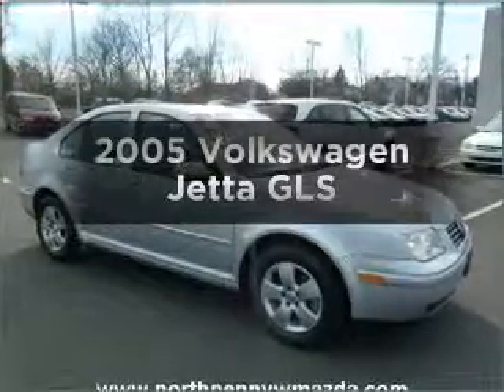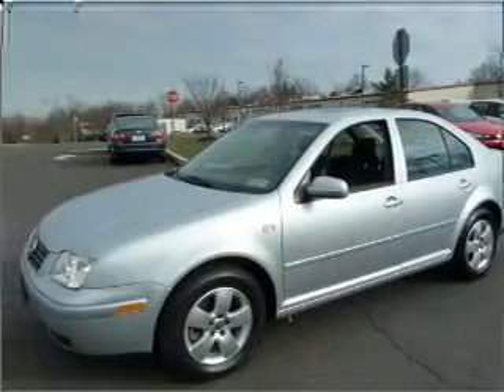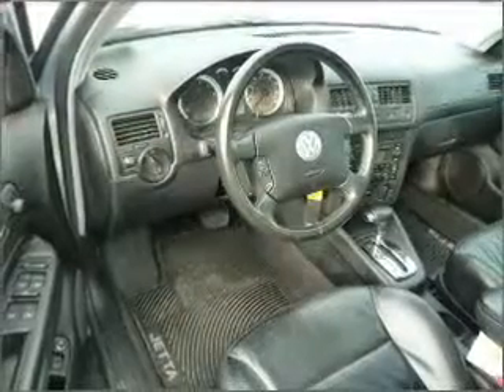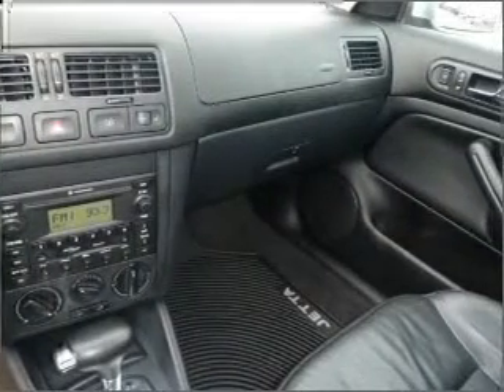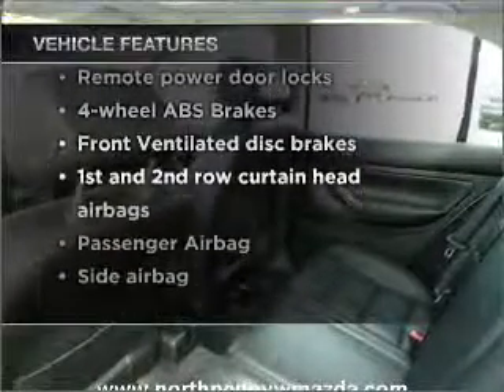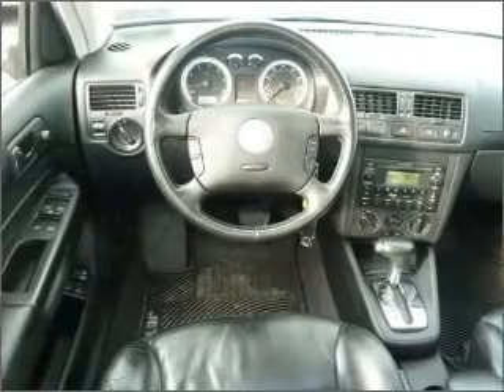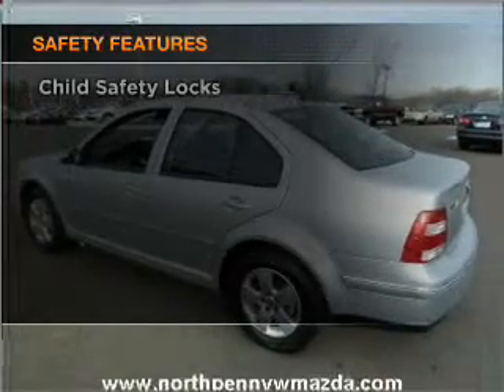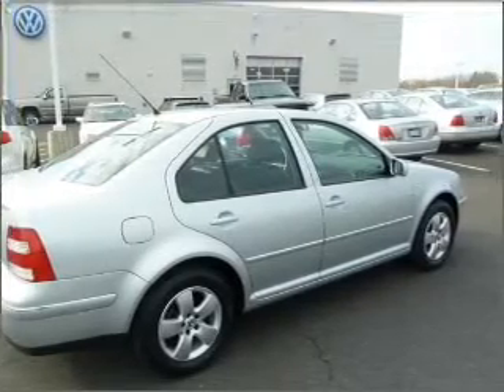2005 Volkswagen Jetta - Colmar PA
Year: 2005
Make: Volkswagen
Model: Jetta
Trim: GLS
Engine: 2.0 liter inline 4 cylinder 8 valve
Transmission: Automatic
Color: Reflex Silver
Mileage: 65965
Address:
165-181 Bethlehem Pike